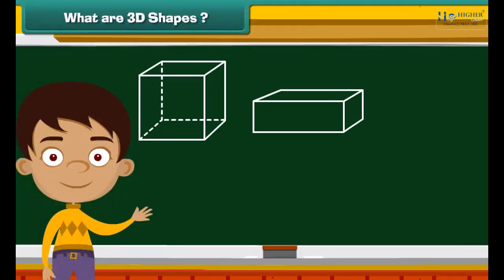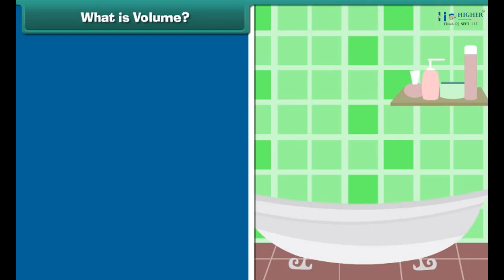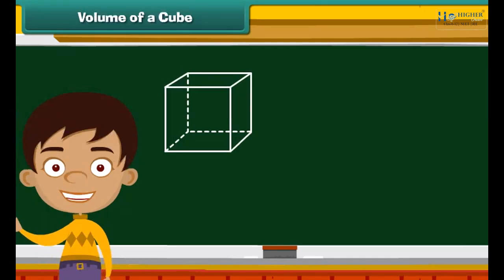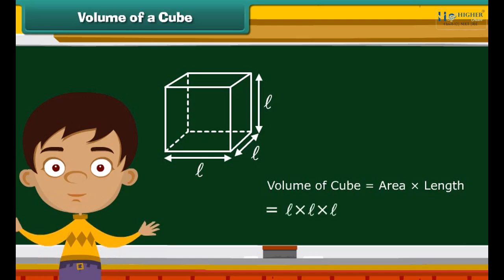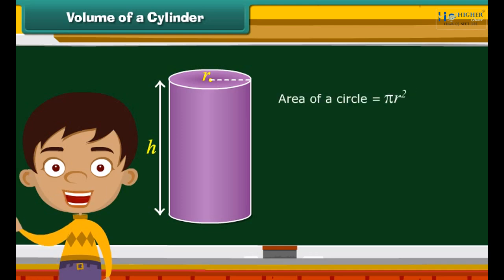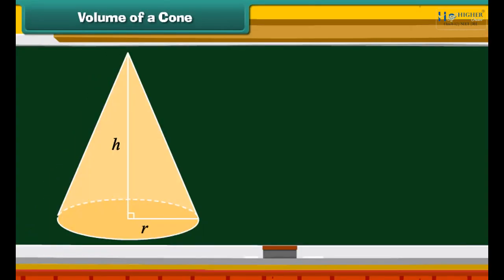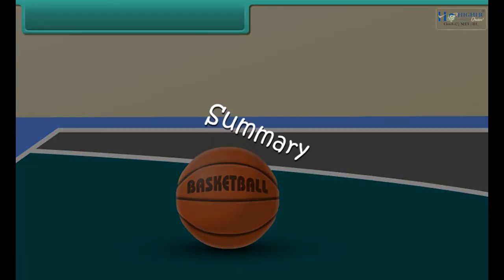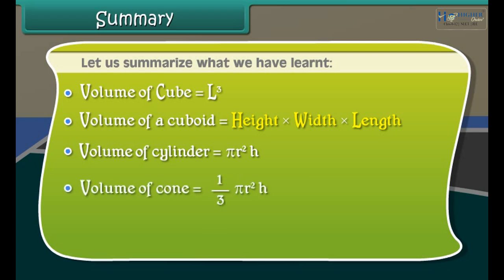Video related to academic and competitive exam students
Chemistry lecture, Maths lecture, coaching class
Welcome to our Class 5 Maths lesson on Measurement of Volume! In this informative video, we will explore the concept of volume and how to measure the space occupied by different objects. Understanding volume is essential for real-life applications like cooking, construction, and even science experiments.

In this lesson, you will learn about:

An introduction to volume and its importance in everyday life.

Units of Measurement:
Understanding standard units of volume, including liters, milliliters, cubic centimeters, and cubic meters.

Measuring Volume of Liquids:
Techniques for measuring liquid volumes using different containers and measuring tools.

Calculating Volume of Solids:
How to find the volume of regular shapes (like cubes and rectangular prisms) and an introduction to measuring irregular shapes.

Volume in Real-life Situations:
Discover how volume is used in cooking, gardening, and other everyday scenarios.

This lesson is filled with clear explanations, practical examples, and fun exercises to help you grasp the concept of volume. By the end of this video, you'll be confident in measuring and calculating the volume of various objects!

Don’t forget to download the worksheets linked in the description for additional practice!

Key Concepts Covered:
📏 Real-life Applications of Volume